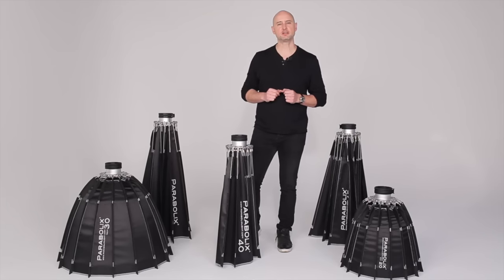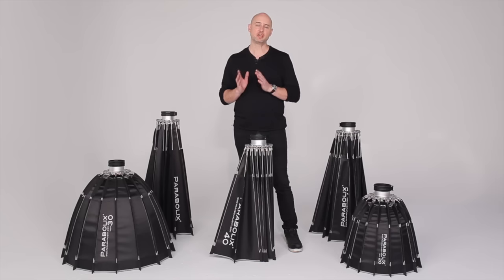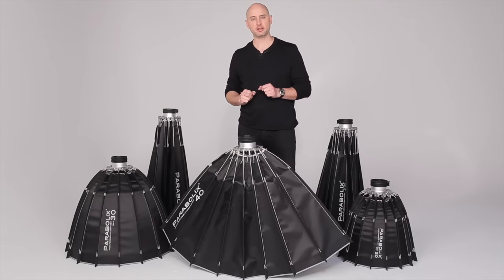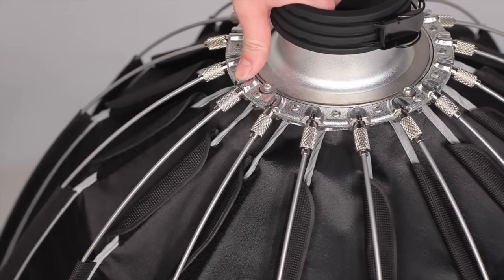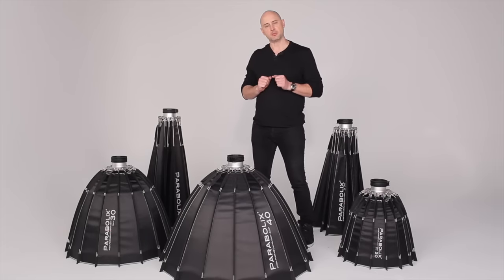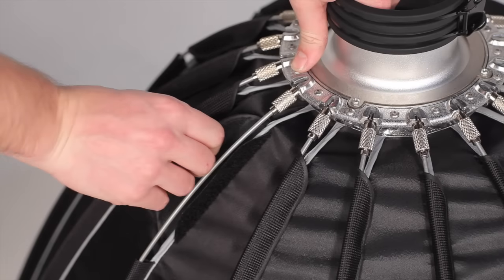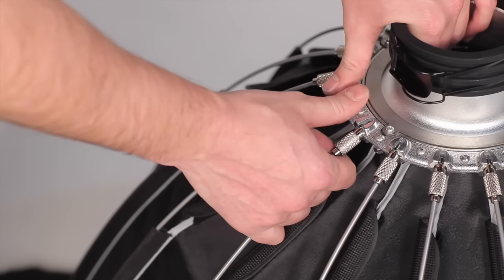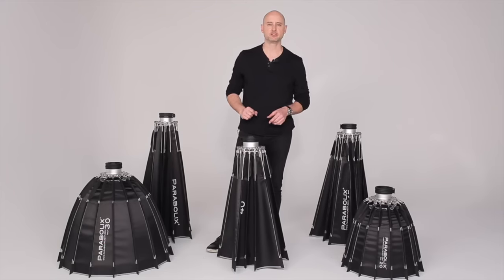Parabolix - Reflector Setup and Breakdown, Hi-Res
How to setup and breakdown our 16-sided parabolic reflectors.